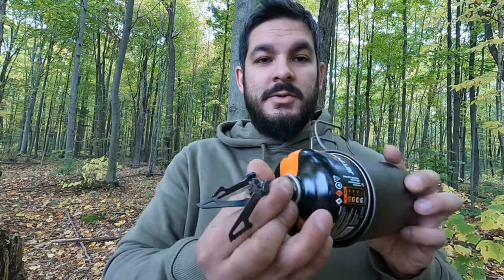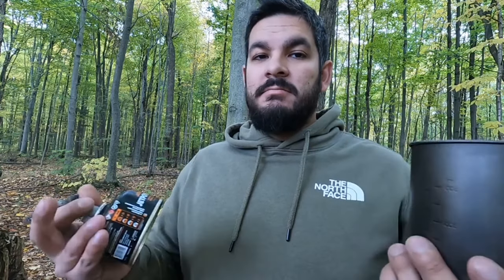Toaks 750ml & Jetboil Ultralight French Press - Backpacking & Camping Coffee Tip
Did you know a Toaks 750ml cup can be used with a Jetboil french press? This is a great ultralight coffee kit for any backpackers, campers, hikers or anyone else who wants a lightweight coffee set up.
I also wanted to mention that the plunger itself collapses down into 3 pieces, which fit perfectly inside the Toaks cup as part of an ultralight cook kit.

Dimensions
- Toaks 750ml Inner Diameter 3.75"
- Isobutane Canisters Outer Diameter 3.50". This may varie slightly between brands, but can be used as a quick reference.
- Jetboil Press (Regular Size) 3.70"
Note: I measured the press plunger myself - 3.60" to 3.80" depending how much the outer seal is compressed.
What does all this mean? If the inner diameter of your titanium cup is between 3.70" & 3.75", I would feel safe to say this set up would work. (Inner diameter measurement can usually be found through the manufacturer).

Toaks 750ml Titanium Cup
Jetboil French Press (Regular Size, NOT Large)
Brs Isobutane Burner
Toaks 450ml Titanium Cup
Nalgene 500ml Bottle
Blender Bottle GoStak

Filming Gear
GoPro Hero 10
GoPro Enduro Batteries (Cold Weather Batteries)
Anker 10000 mah Powerbank
Smallrig Led Light
Smallrig S20 Mic
Smallrig Carrying Case

Ultralight coffee
Backpacking coffee trick
Titanium cup coffee
Backpacking french press
Best camping french press
Camping coffee
Jetboil coffee
French press
Jetboil coffee press
Toaks 750 coffee
Toaks coffee
Ultralight french press